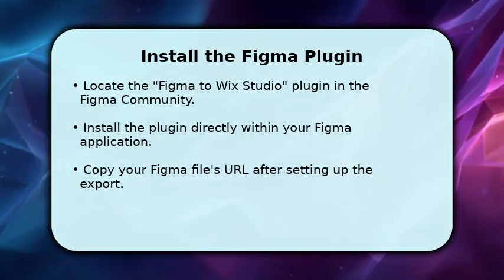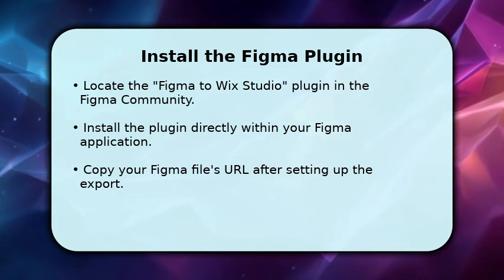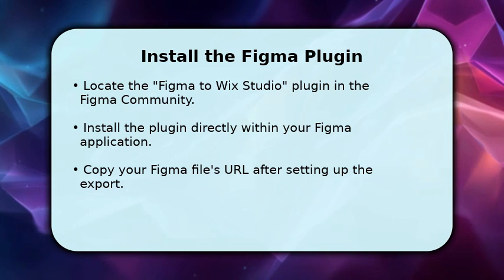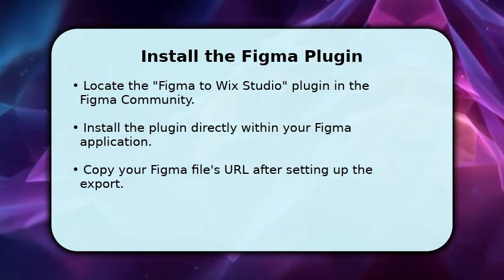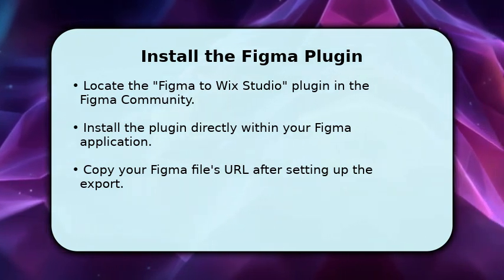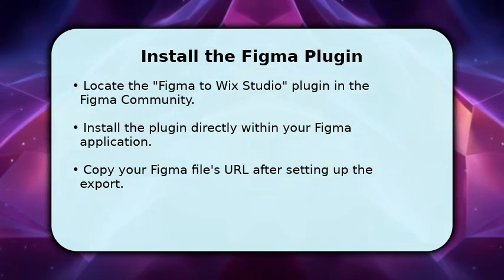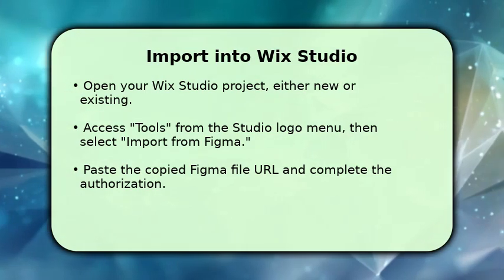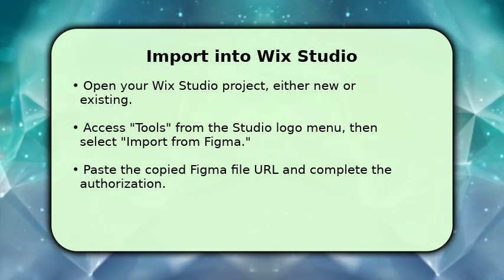How to Connect Figma to Wix (2025) - The ONLY WAY!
▸ (t) Learn how to seamlessly integrate your Figma designs into your Wix website in this step-by-step guide. Discover the easiest way to connect these two powerful tools and take your online presence to the next level. Get started now and unlock your full creative potential.

Figma Wix integration, Wix Figma connection, how to connect Figma to Wix, Figma Wix tutorial, Wix website design, Figma design tools, online presence tips, website development tutorials, design software integration